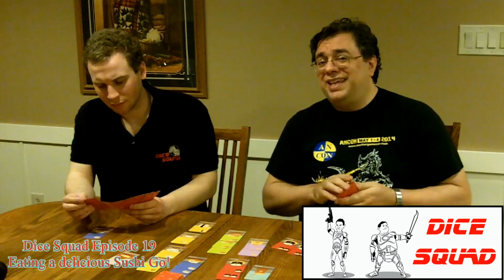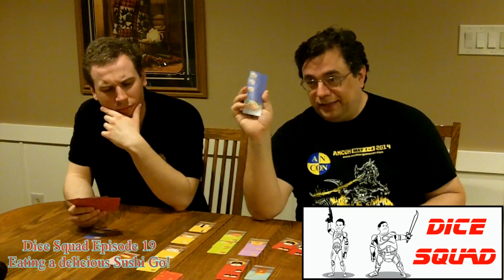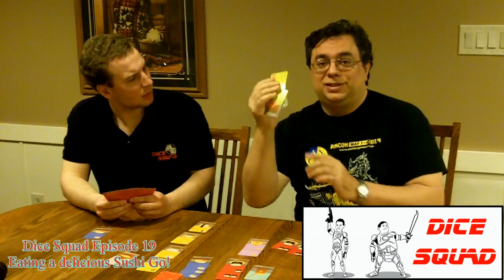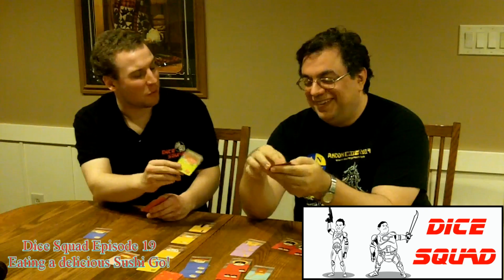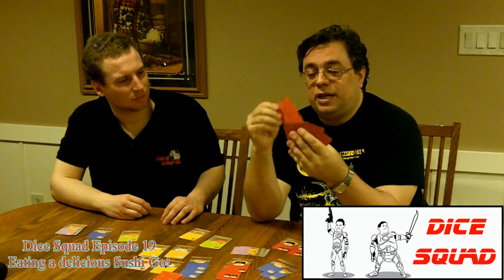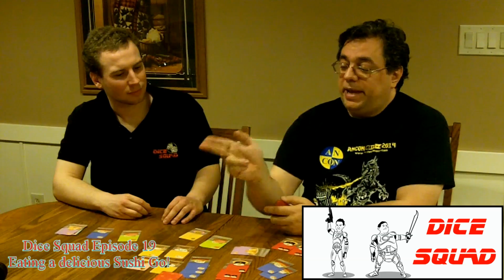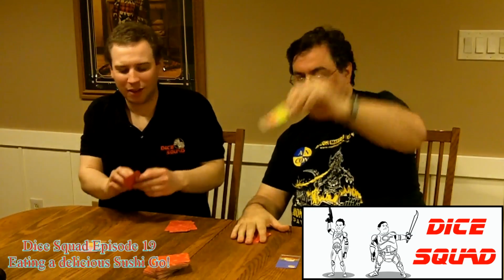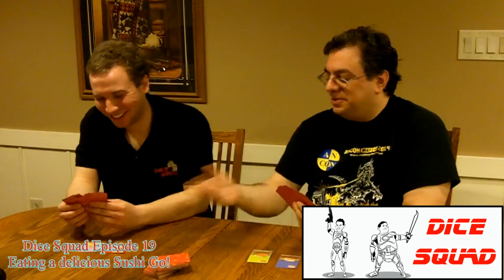Dice Squad Episode 19 Sushi Go!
Konichiwa and hello Marshall Dice here! In this episode of Dice Squad we get a little hungry and decide to play Sushi Go! Also be sure to stay till the end as we unleash our newest promo for AnCon which is just around the corner!
Marshall Dice out!

AnCon Homepage